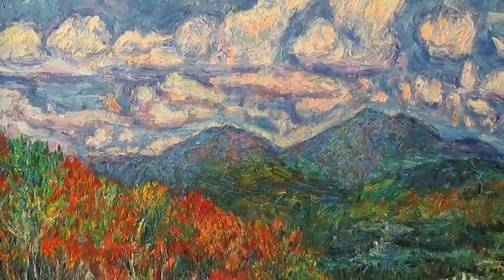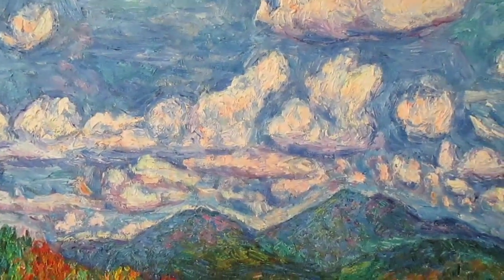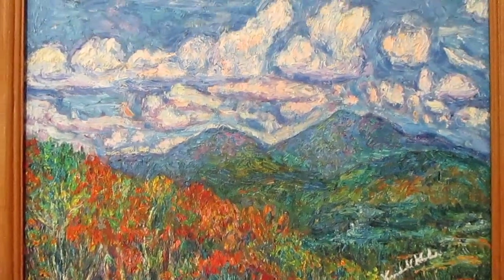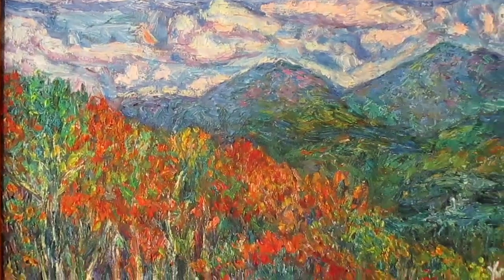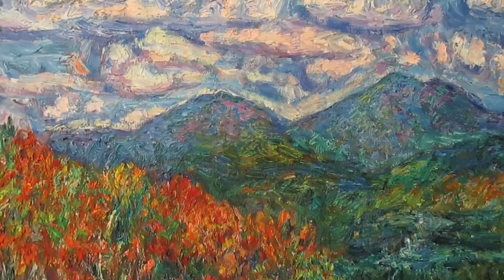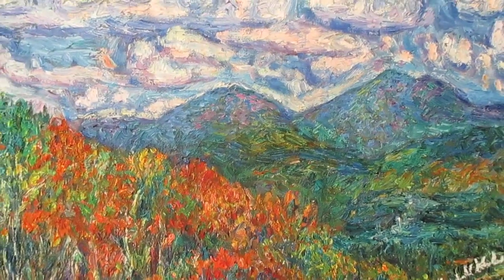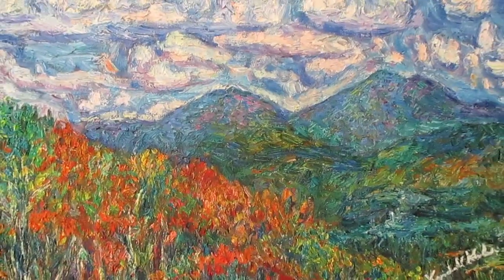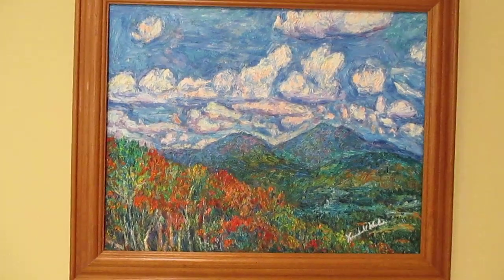Kendall Kessler Peaks of Otter painting has a home in Virginia Beach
Here is a favorite Peaks of Otter painting that has a permanent home in Virginia Beach.  As always wall art prints and prints on just about anything are available of sold and unsold works.

About Me